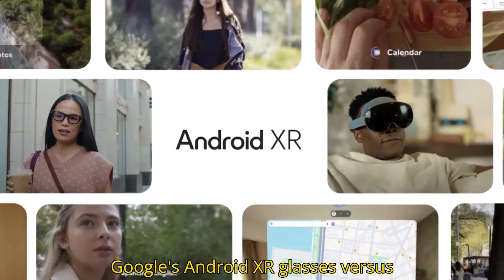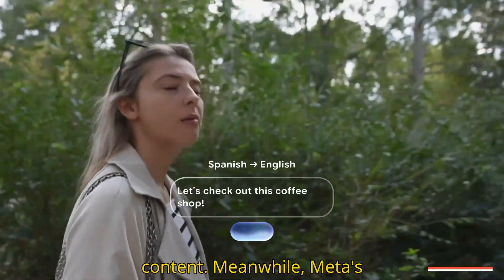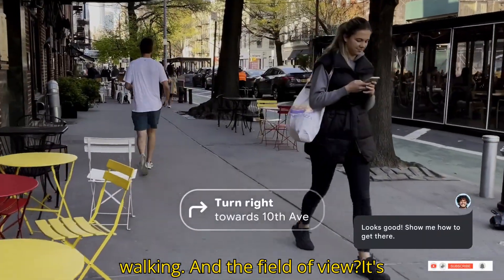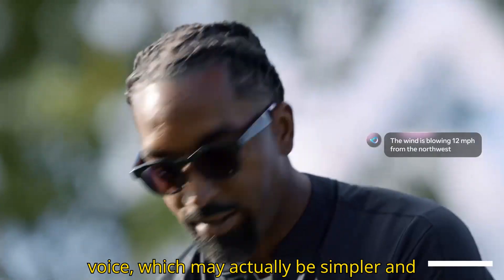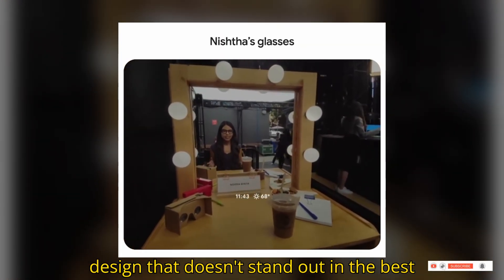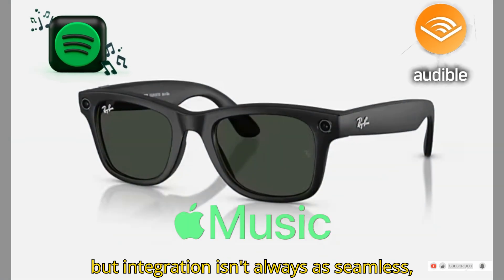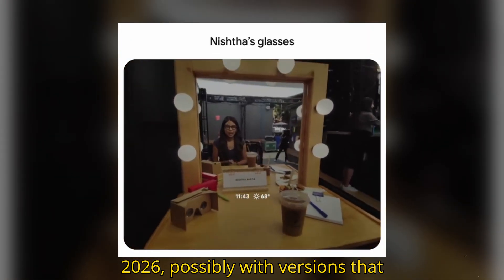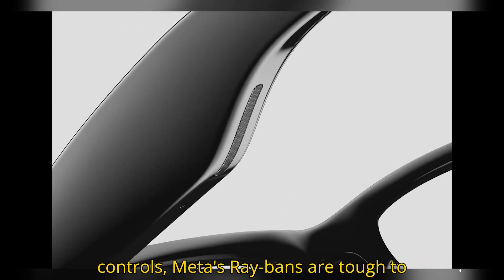NEW Android XR Glasses VS Oakley Meta Ray Ban Meta Smart Glassesa: Which Smart Glasses Are Better?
Android XR Glasses vs Ray-Ban Meta: Which Smart Glasses Are Better?

In this video, we take a close look at two of the most talked-about smart glasses on the market: Google's upcoming Android XR glasses and Meta’s Ray-Ban smart glasses. From horizontal vs. vertical video, camera stabilization, in-lens display features, and live translation, to app integration, AI capabilities, and design – we’re breaking it all down for you.

If you're trying to decide which smart glasses are right for you, or you're just curious about how Google's next-gen wearables stack up against Meta’s current offering, this video covers everything you need to know.

📌 Topics Covered:

Video recording and stabilization
In-lens display vs. audio-first design
AI comparison: Gemini vs Meta AI
App compatibility and messaging
Style and brand collaborations
Live translation features
Expected release date and pricing

Stay informed before you buy!